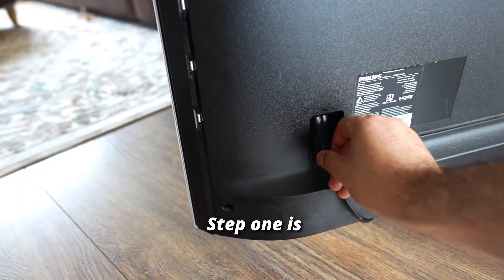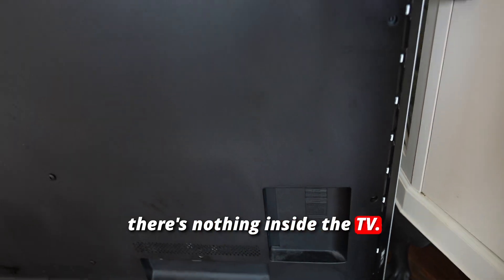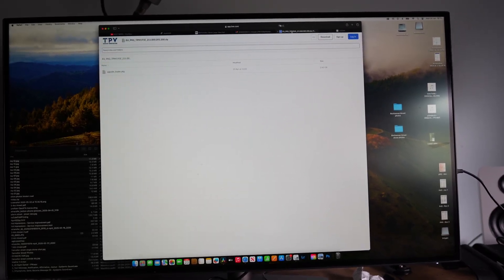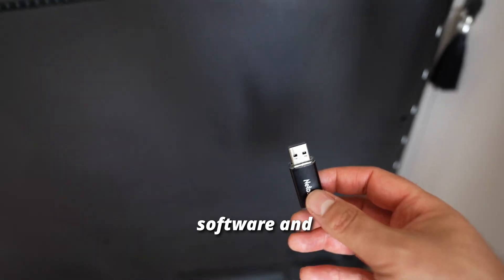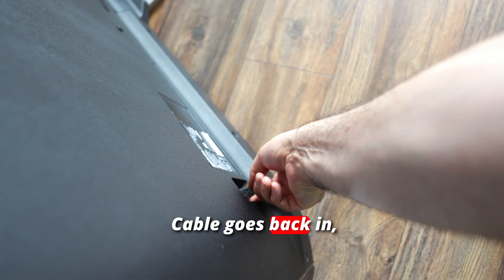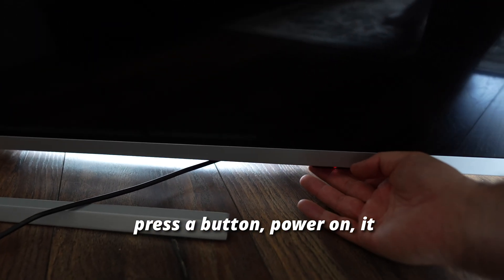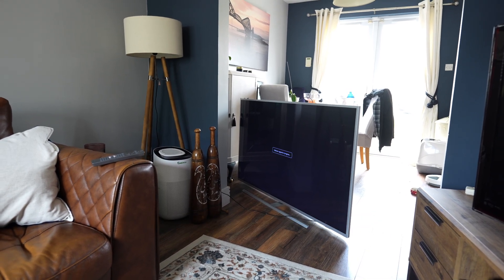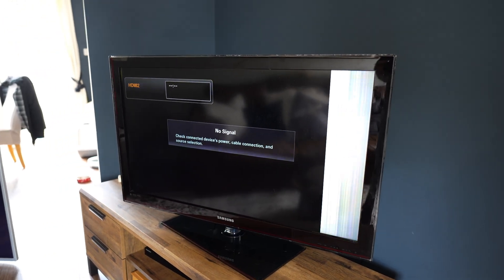Phillips TV stuck on logo start screen solution and problem solved in under 2 minutes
you need to add the : after https as YouTube won't allow me to share links.

Or zoom in on the end screen of the video and copy the link manually

I made this video out of frustration as there was not one video I could find when having this same issue.

I hope this video helps lessen any one else's frustration who might find themselves in the same situation.

This only works for the following TV models: 73x4, 7504, 8204, 8804, 804, 854, 954 and 984

The USB stick must be only 4GB - 32GB and must be empty / erased before putting on the software.

The USB must be inputted to USB port 2. It will not work in USB port 3